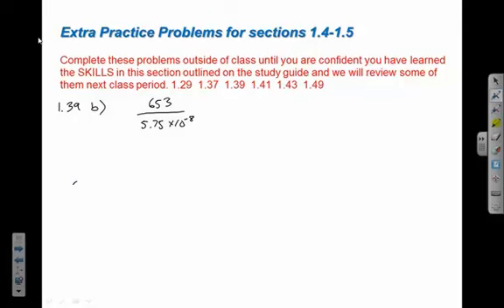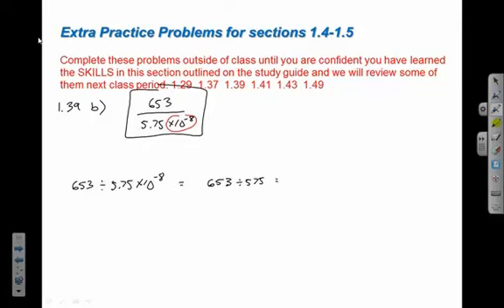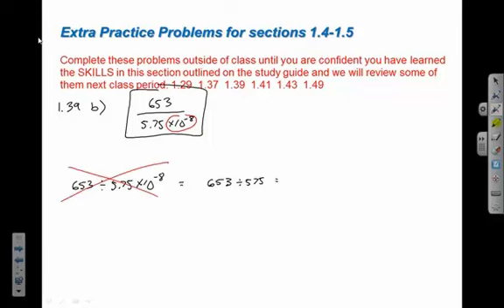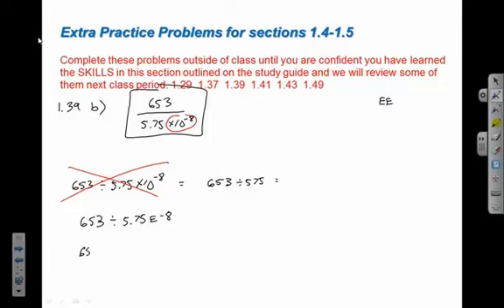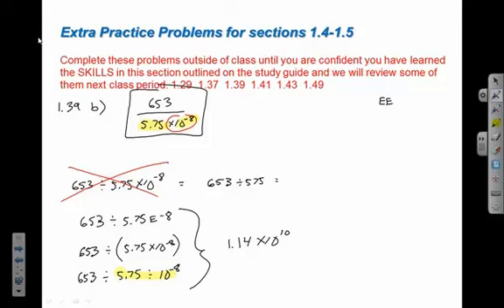Problem 1.39b calculations using scientific notation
Atoms First 2nd edition problem 1.39b explained